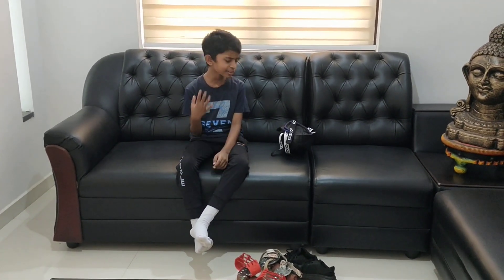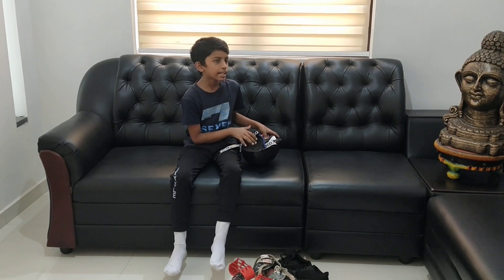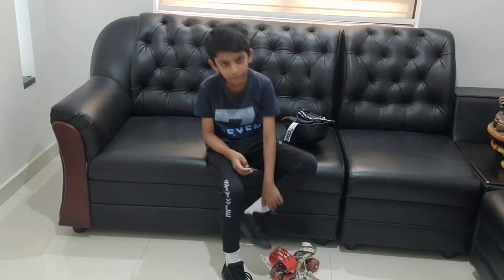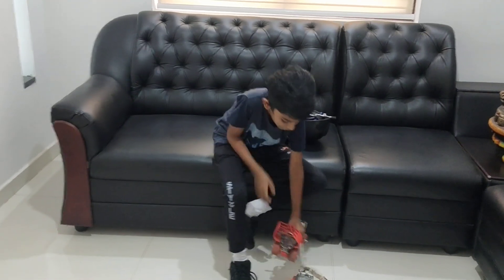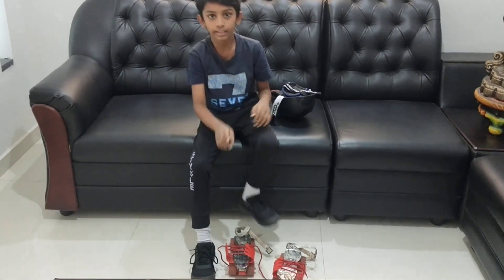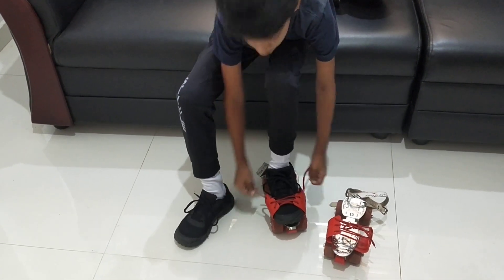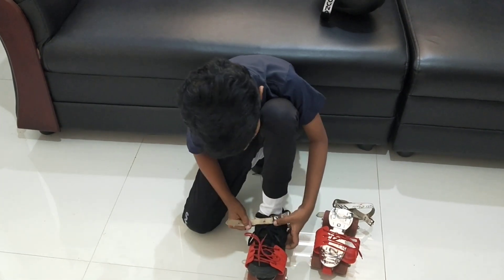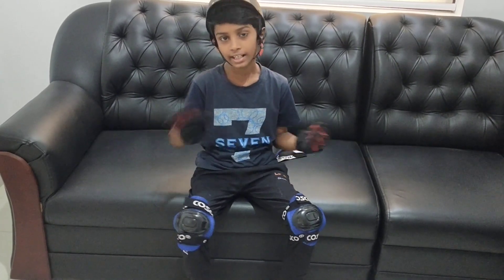How to learn skating part 1